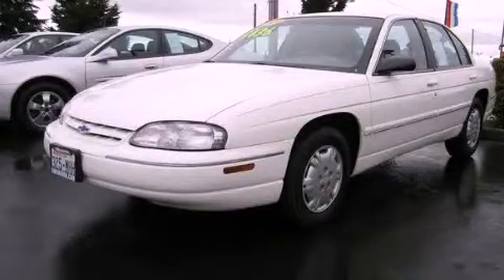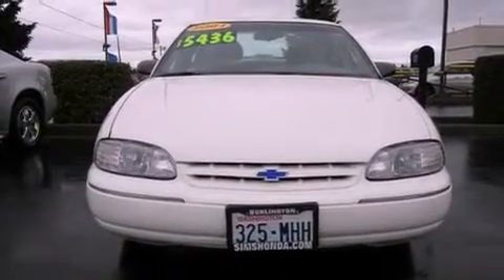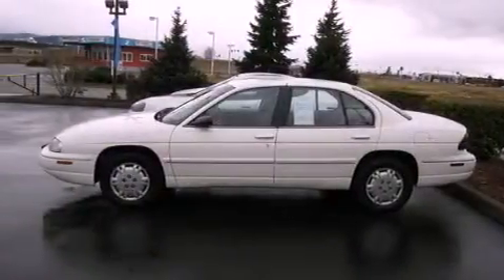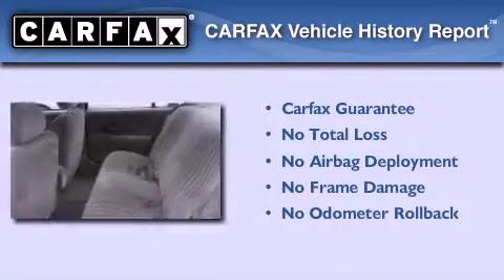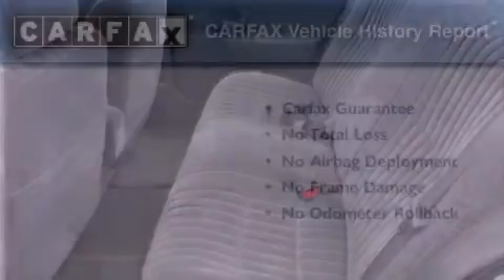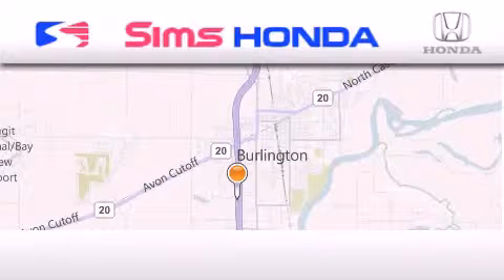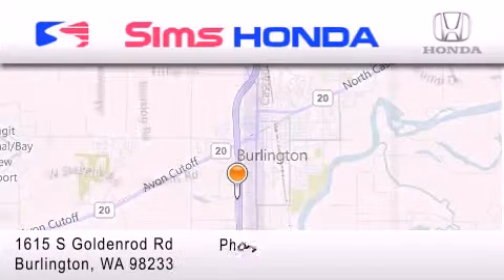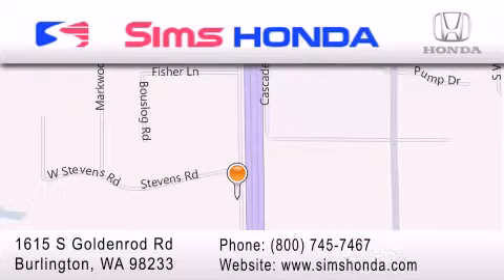2001 Chevrolet Lumina Burlington WA 98226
We are proud to present this 2001 Chevrolet Lumina .

 Year : 2001
 Make : Chevrolet
 Model : Lumina
 Engine : 3.1L V6 SFI
 Trans . : Automatic
 Exterior : White
 Miles : 90,005
 Interior : Gray
 Sims Honda
 1615 S. Goldenrod Road
 Burlington , WA 98233
 Used 2001 Chevrolet Lumina Burlington WA